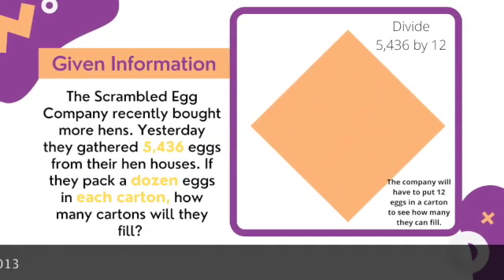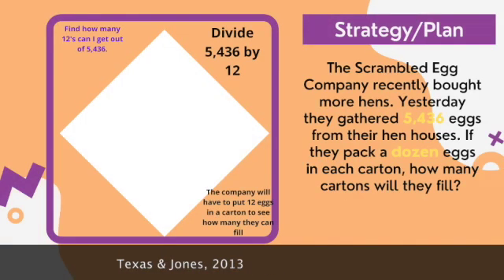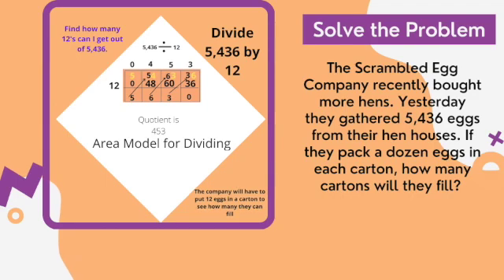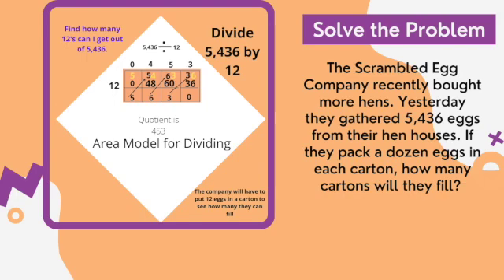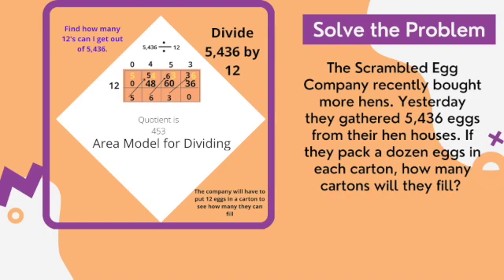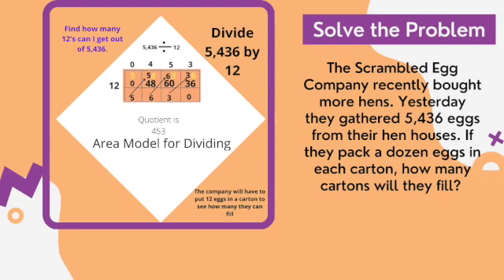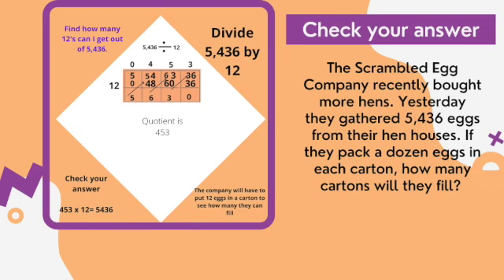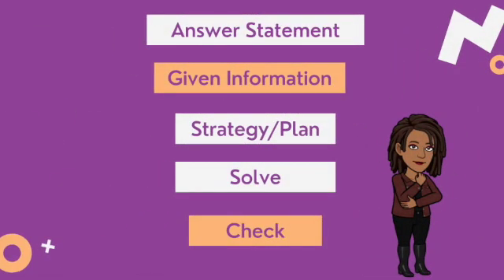Problem Solving Process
This video is about Problem Solving Process